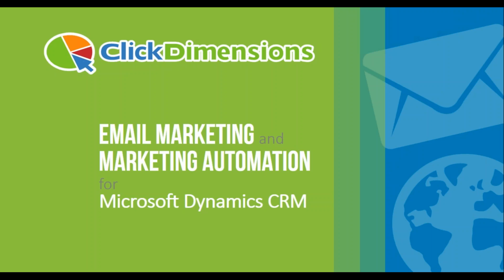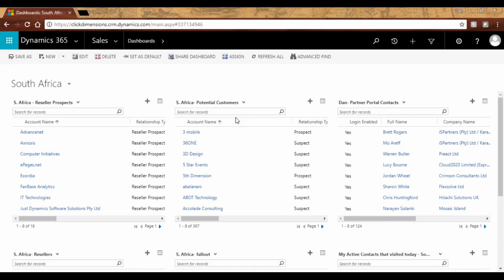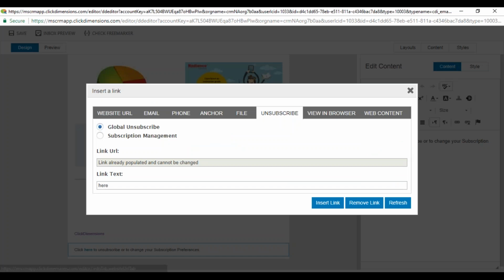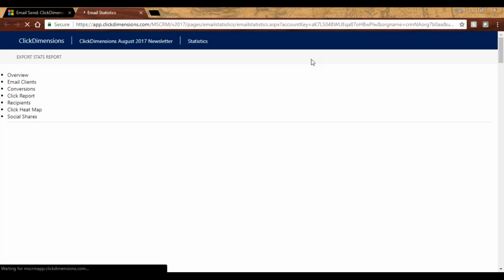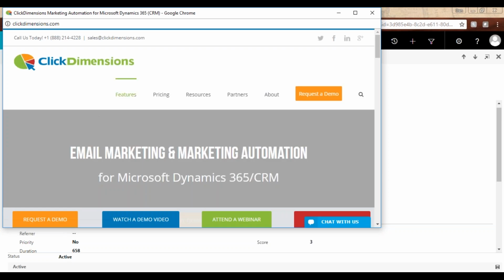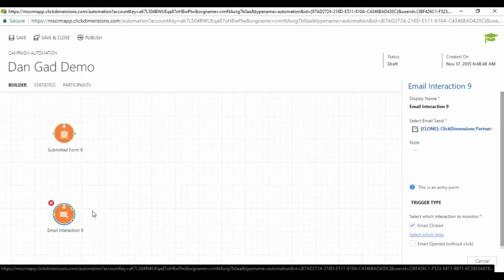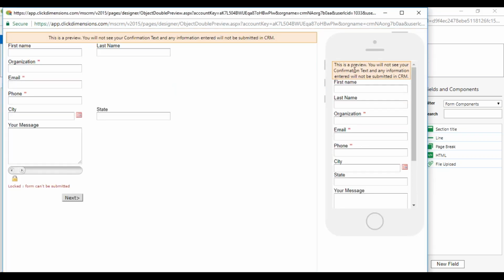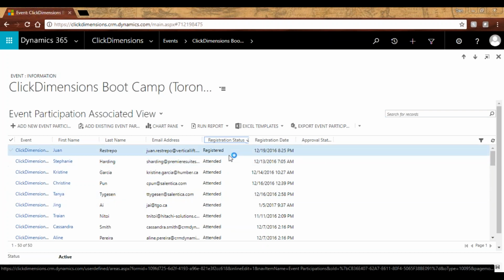ClickDimensions - Marketing Automation for Microsoft Dynamics 365 Webinar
ClickDimensions is an integrated marketing tool with Dynamics 365.
It provides email marketing, web intelligence, lead scoring, campaign automation, nurture marketing, social discovery, form capture, surveys and more, ClickDimensions allows organizations to discover who is interested in their products, quantify their level of interest and take the appropriate actions.

The Webinar Agenda:
• How to build and send email templates
• How to automate your campaign settings
• Overview of advanced reporting features including email statistics and web tracking
• How to create forms, surveys and landing pages
• Text message and event integration

Cloud9 are a Microsoft Dynamics 365 Gold Partner supporting the growth of SMBs through implementation, support and training of Microsoft Cloud Technologies including Dynamics 365 and Office 365.